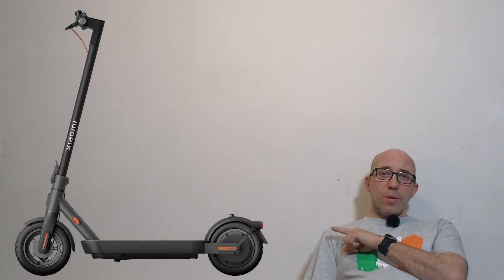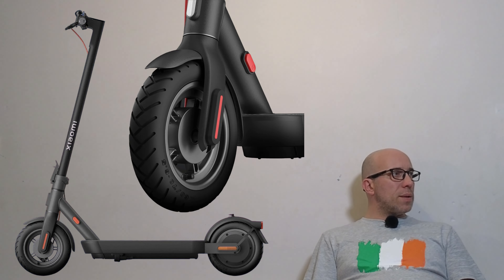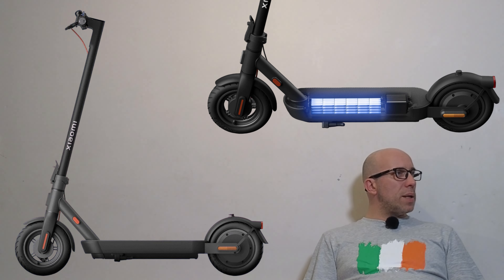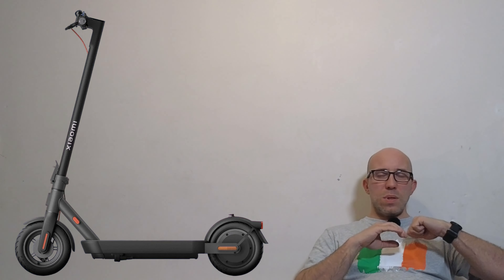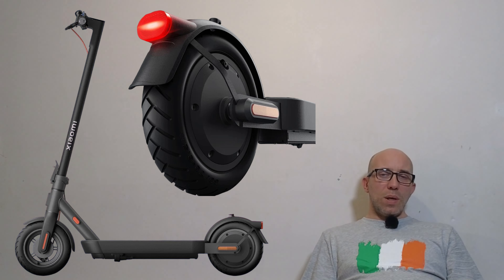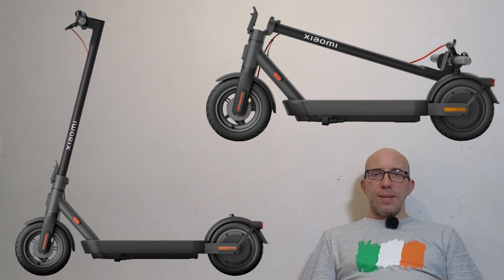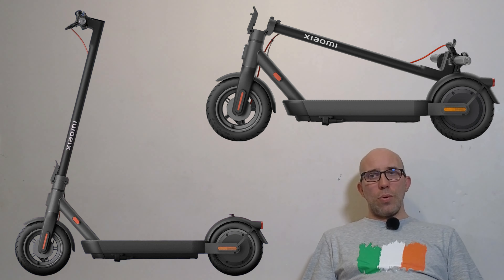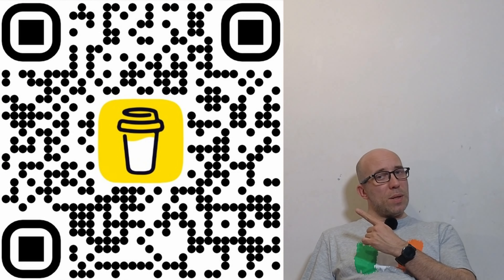Xiaomi 4 Pro 2nd Gen - eScoot Talks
Xisomi is bringing us second generation of their last years model. Lets check it out.

By purchasing tools from links below, you're supporting my work helping channel.

Cameras:
Sony ZV-1
Insta360 One RS
Gopro 10 black

Microphones:
JBL Quantum Stream
Rode Wireless GO 2
Rode Lavalier GO
Rode VideoMic

Lights & Acessories:
Raleno LED
Elgato Key Light Mini
Elgato Key Light
Ulanzi VL49
Elgato Multi Mount L

Tools:
Wera Bits
Bosch PushDrive
Bosch Professional GSR 12 V-15 FC
Tyre Levers
Mi pump 1s